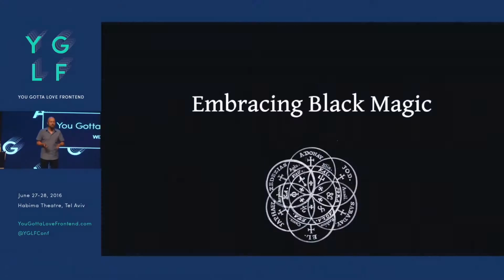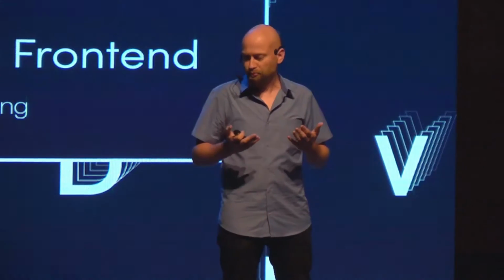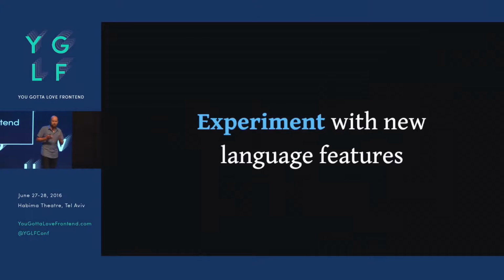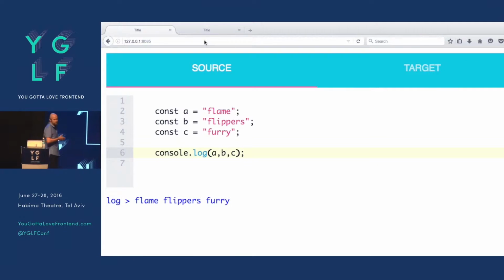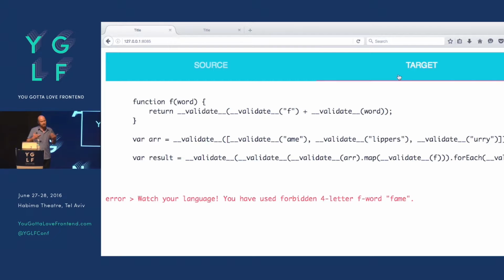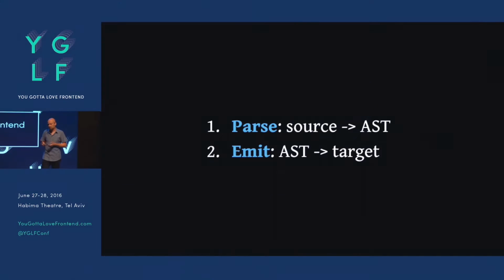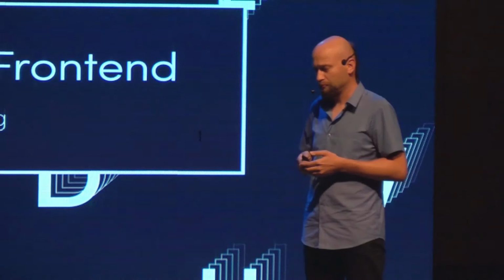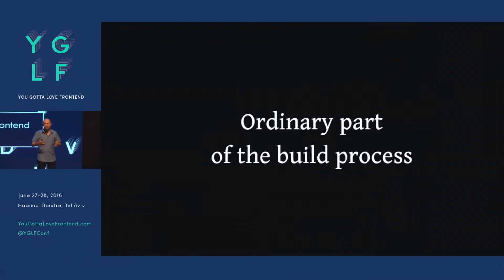Jiri Tobisek - Embracing Black Magic: The Power of Code Transpilation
Who doesn't like magic? Despite the pretense of strictly rational engineers, programmers love magic, and JavaScript programmers above all. We love when the code surprises us, when things happen ""behind the scenes,"" when features work with a touch of mystery. Code transformers are one of these magical tools — they are programs that rewrite other programs in order to grant them special abilities. Intriguing as they are, they've been with us for a long time as minifiers, obfuscators, and transpilers.

In this talk, we'll take a peek into the world of source code transformers, focusing on JavaScript. We’ll examine basic terminology and concepts, and learn how transpilers work and how they're built. We'll take a close look at some popular projects, such as Babel, TypeScript, and the CoffeeScript compiler. You’ll get a glimpse of how to write your own custom plugins for some of these tools. You should come out of this talk not only with practical knowledge, but also inspired by fresh and surprising ideas of what you can do with programs that transform other programs."